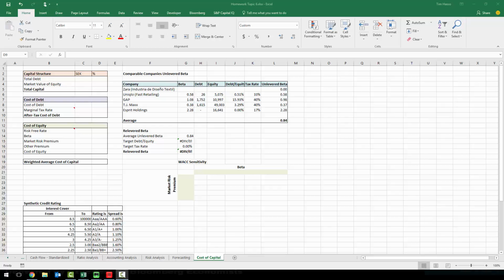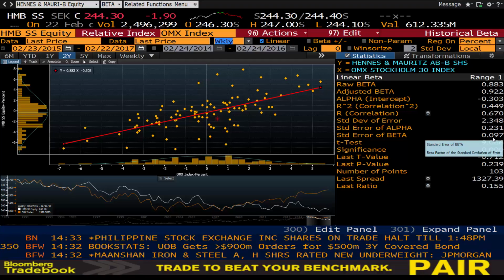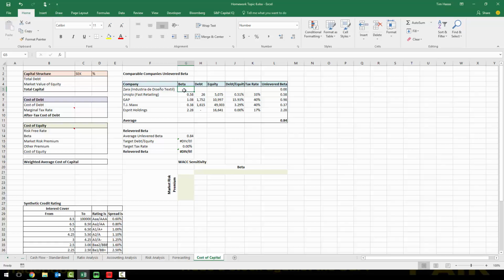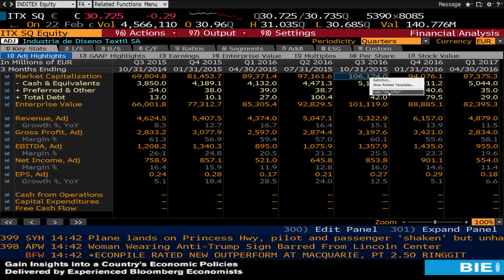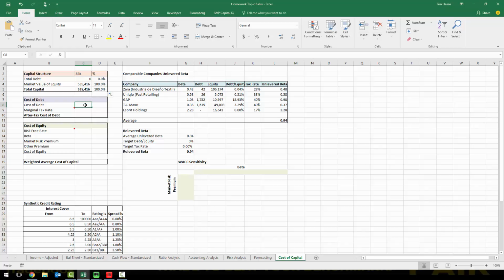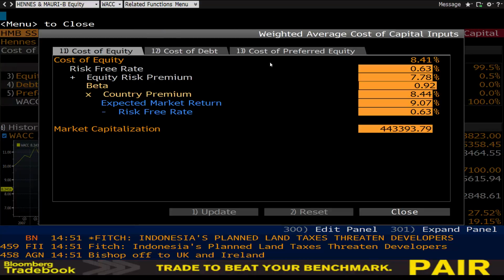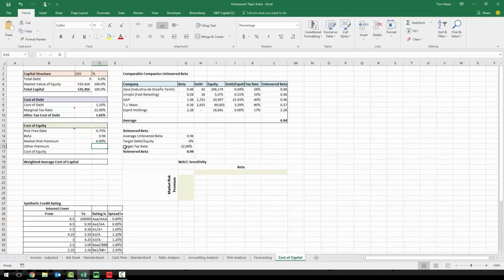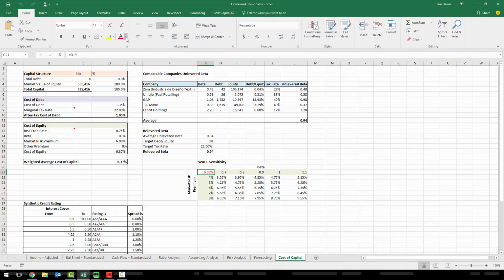Topic 6 Homework